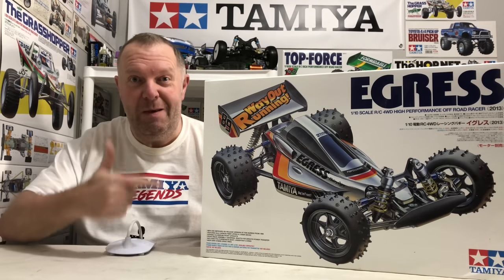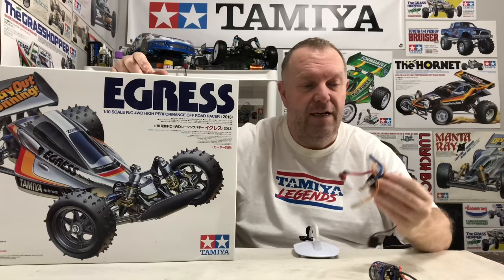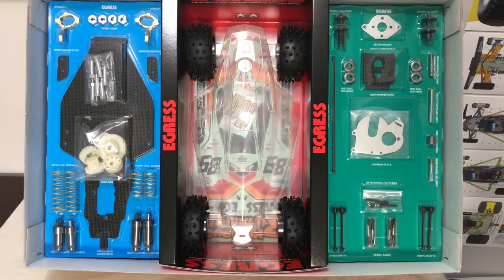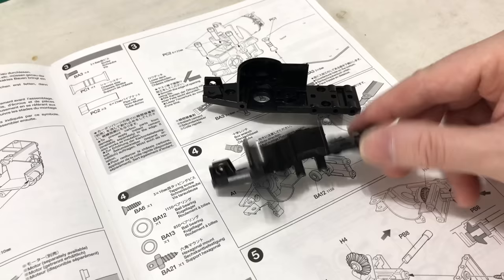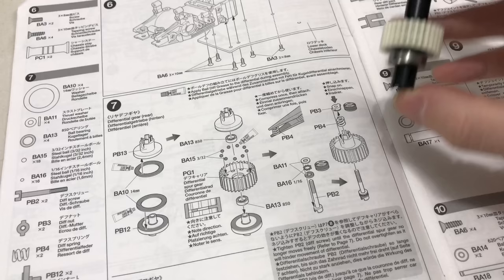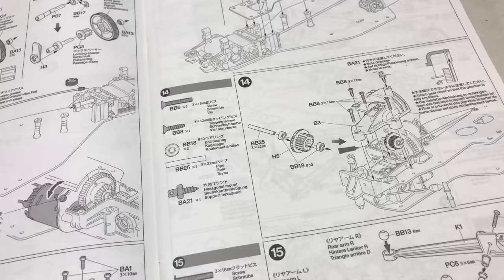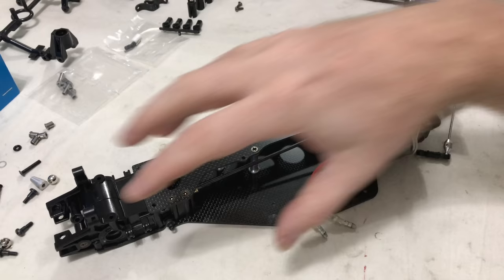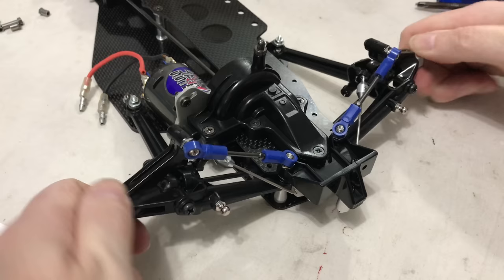Tamiya Egress Build...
In this video we build Tamiya Royalty, the stunning Tamiya Egress...